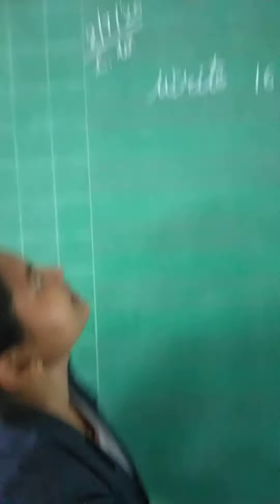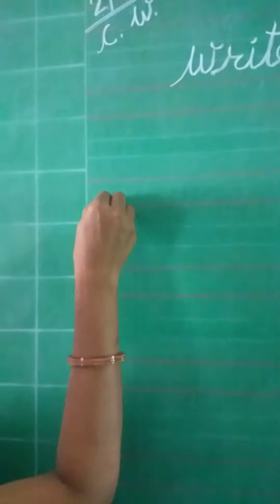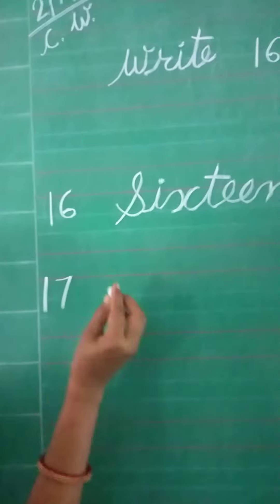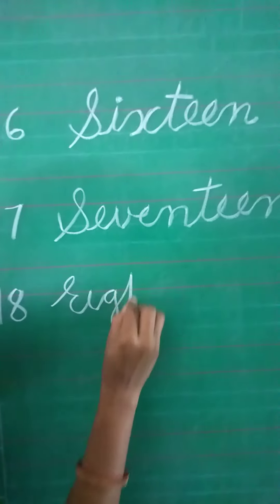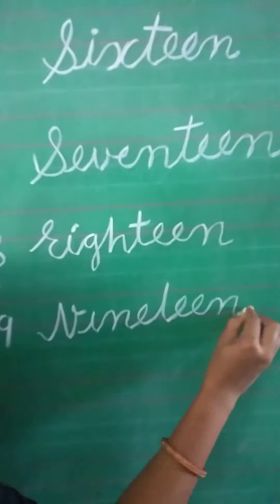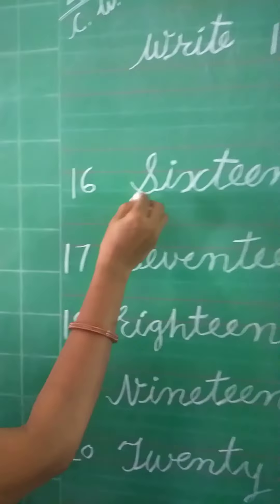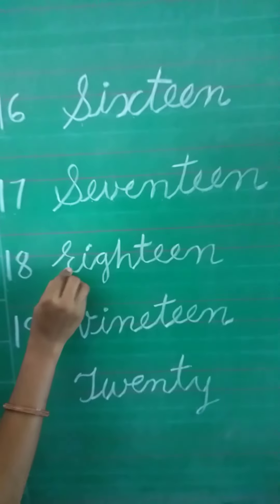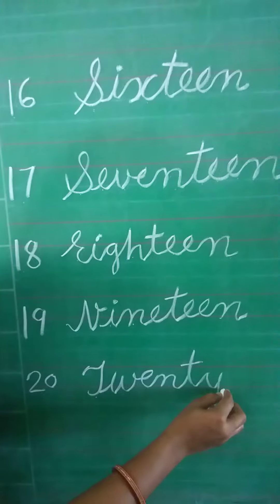2/7/2020 Maths.write spelling